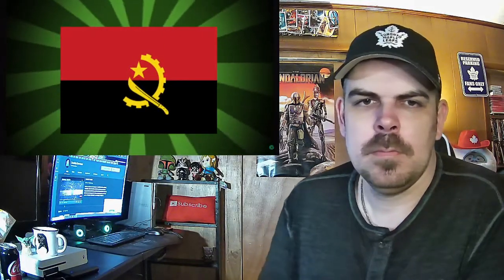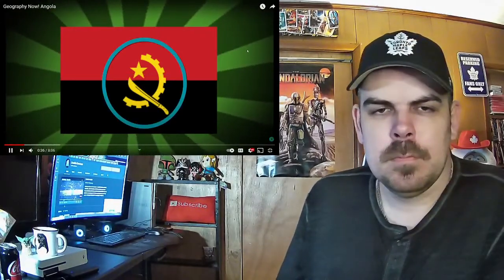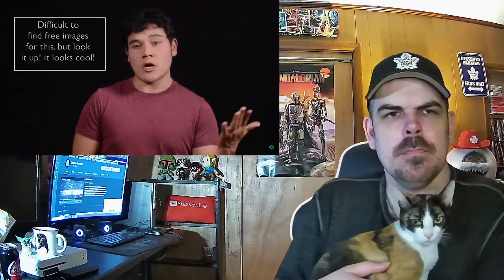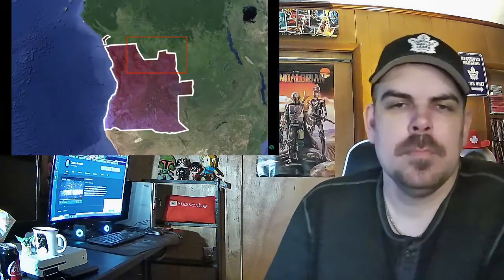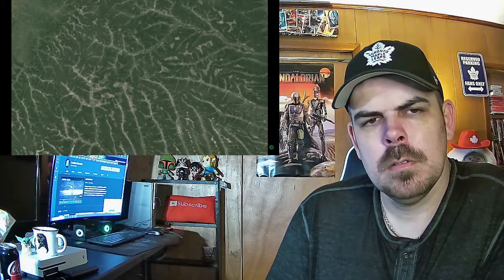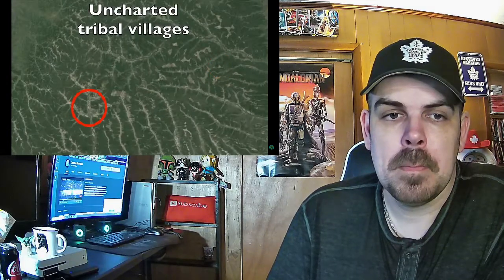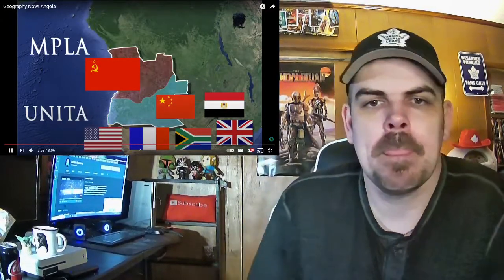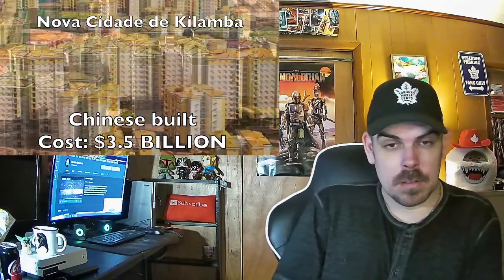Geography Now! Angola REACTION